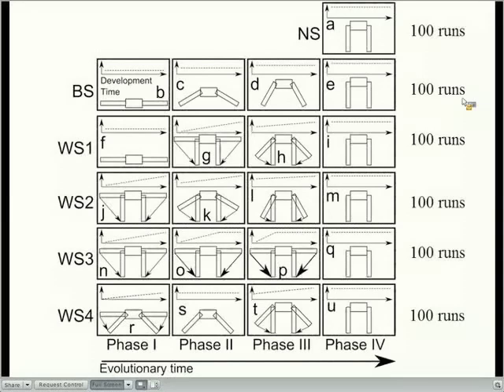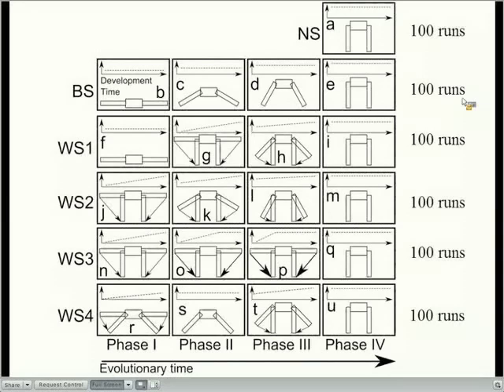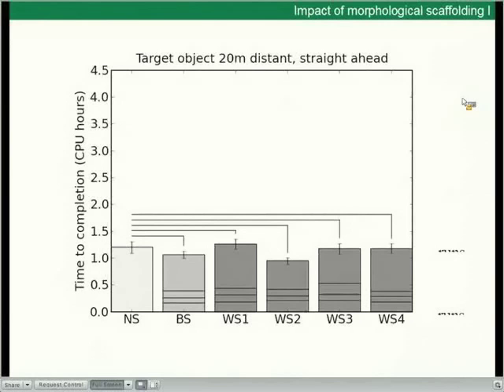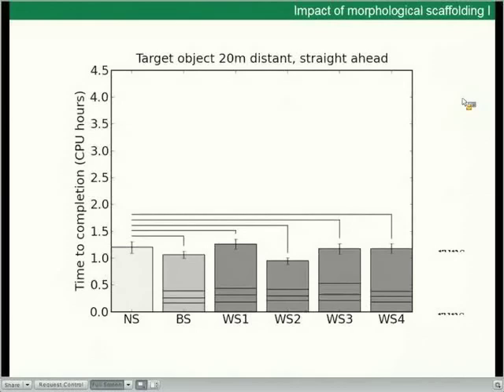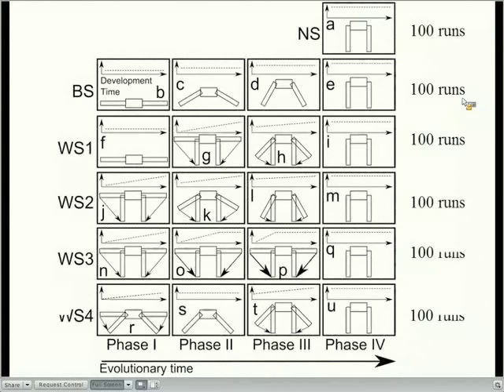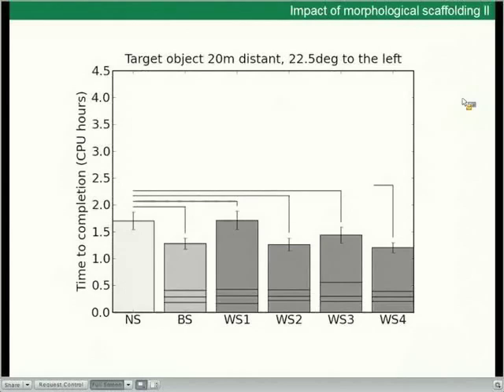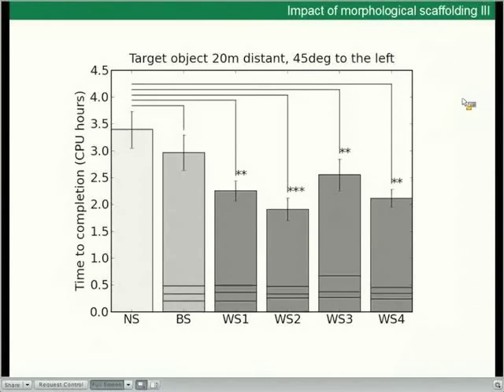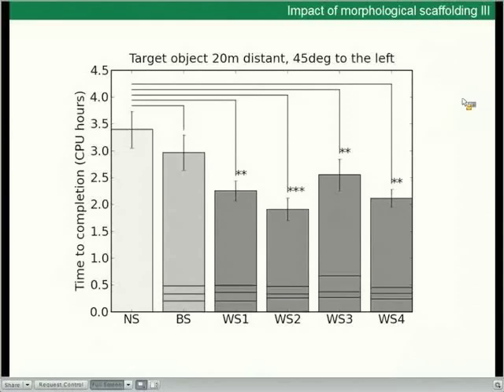Josh Bongard "Why Morphology Matters" (Zurich, 2010), Part 9